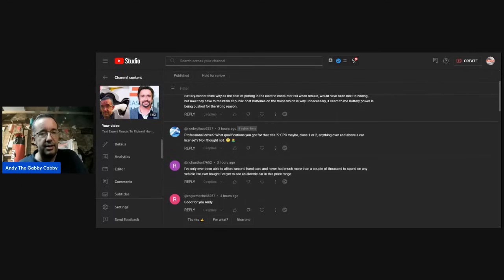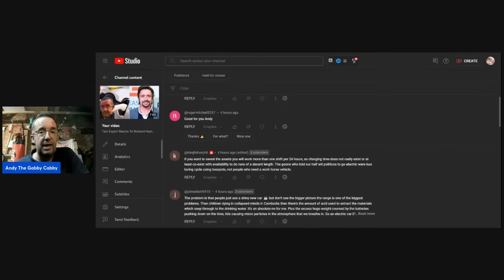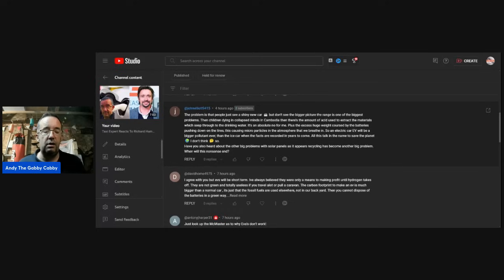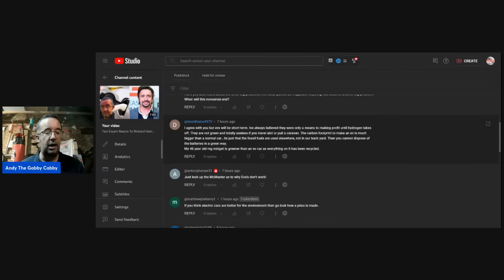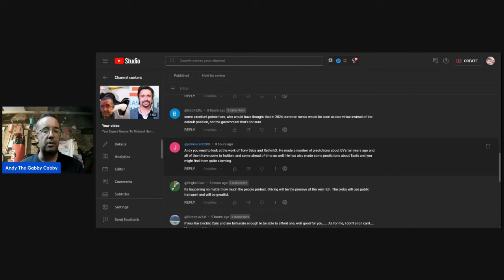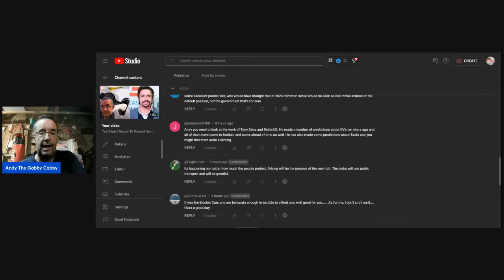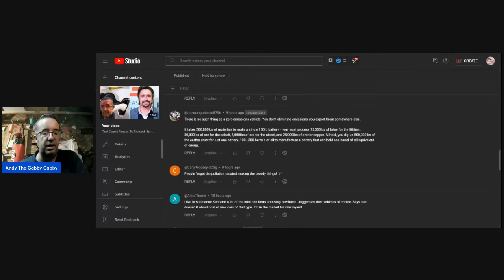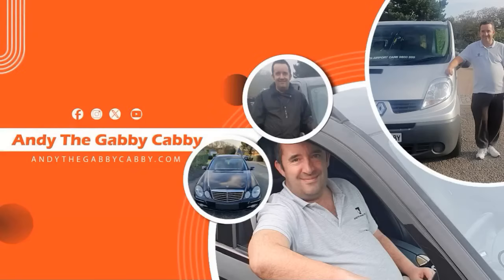Richard Hammond SLAMS Electric Cars – Your Reactions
In this video, we delve into the controversial topic of electric cars as we explore and react to Richard Hammond's strong opinions on the matter. Join us as we discuss the pros and cons of electric vehicles and share our thoughts on Hammond's criticisms. Are you pro or against electric cars?

SUPPORT ANDY THE GABBY CABBY